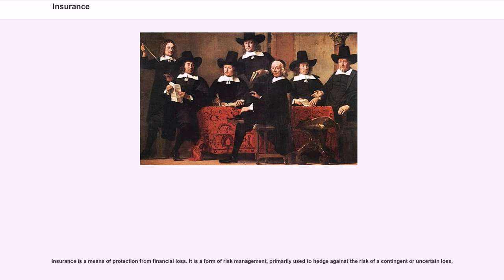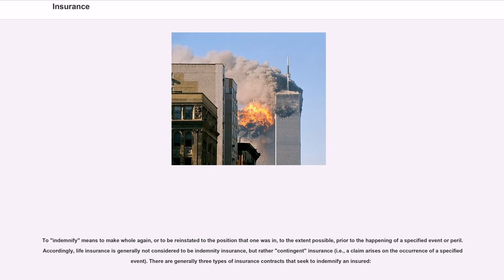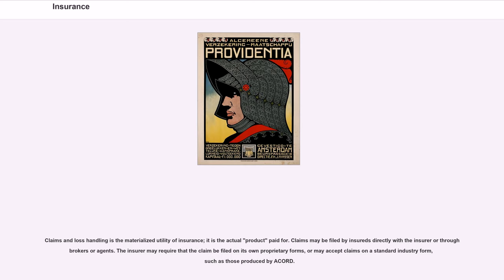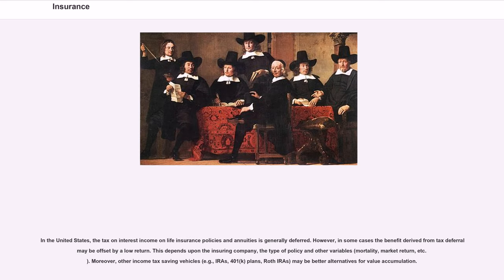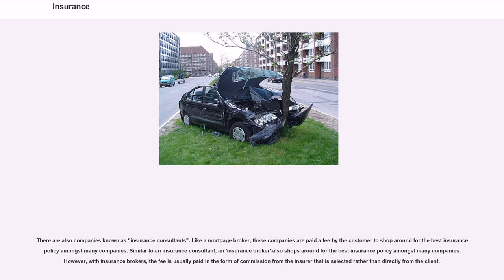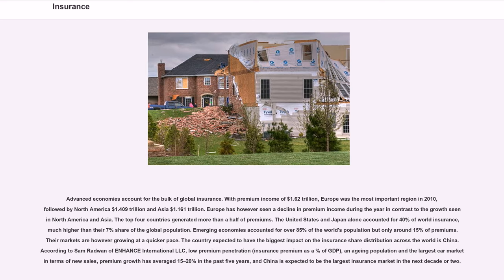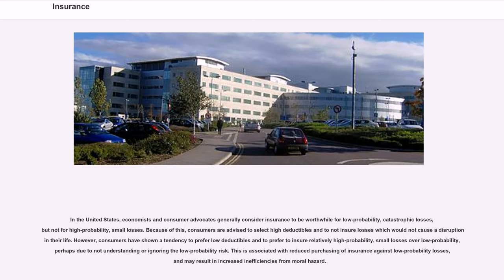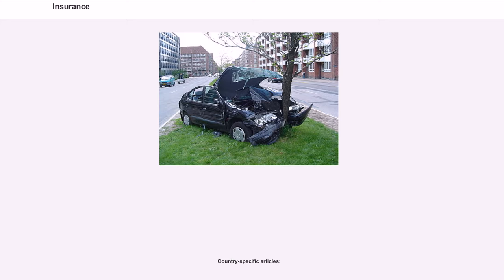Insurance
Insurance is a means of protection from financial loss. It is a form of risk management, primarily used to hedge against the risk of a contingent or uncertain loss.

An entity which provides insurance is known as an insurer, insurance company, insurance carrier or underwriter. A person or entity who buys insurance is known as an insured or as a policyholder. The insurance transaction involves the insured assuming a guaranteed and known relatively small loss in the form of payment to the insurer in exchange for the insurer's promise to compensate the insured in the event of a covered loss. The loss may or may not be financial, but it must be reducible to financial terms, and usually involves something in which the insured has an insurable interest established by ownership, possession, or pre-existing relationship.

The insured receives a contract, called the insurance policy, which details the conditions and circumstances under which the insurer will compensate the insured. The amount of money charged by the insurer to the insured for the coverage set forth in the insurance policy is called the premium. If the insured experiences a loss which is potentially covered by the insurance policy, the insured submits a claim to the insurer for processing by a claims adjuster. The insurer may hedge its own risk by taking out reinsurance, whereby another insurance company agrees to carry some of the risk, especially if the primary insurer deems the risk too large for it to carry.

Methods for transferring or distributing risk were practiced by Chinese and Babylonian traders as long ago as the 3rd and 2nd millennia BC, respectively. Chinese merchants travelling treacherous river rapids would redistribute their wares across many vessels to limit the loss due to any single vessel's capsizing. The Babylonians developed a system which was recorded in the famous Code of Hammurabi, c. 1750 BC...